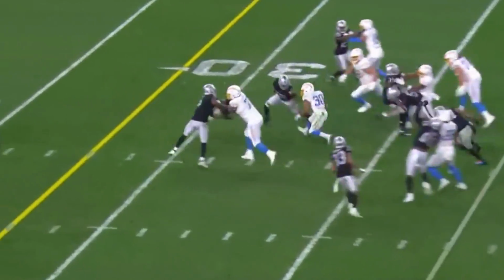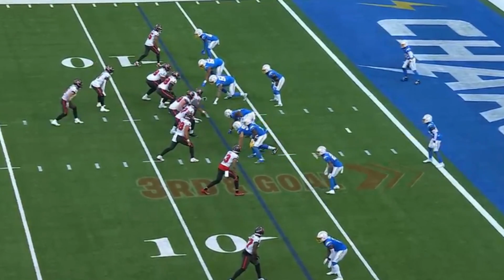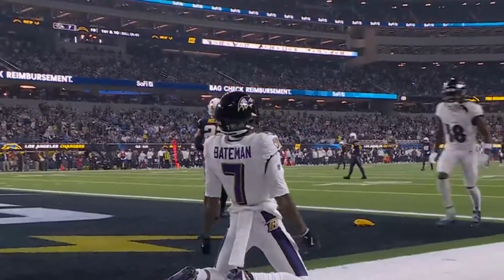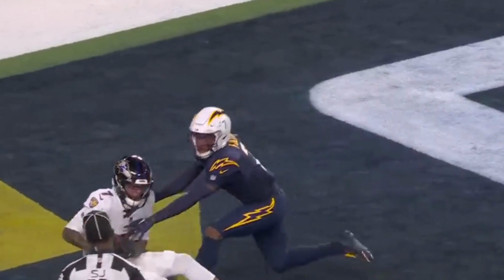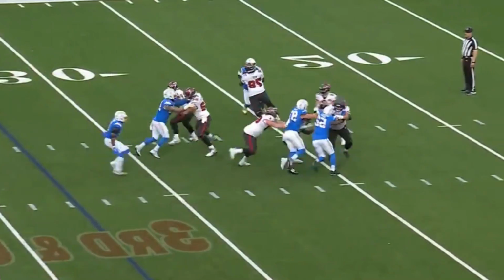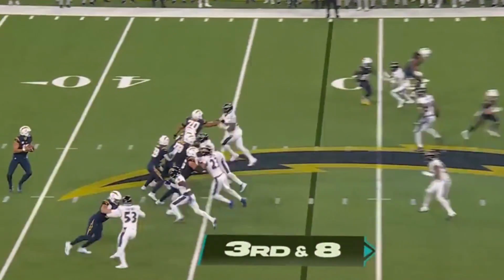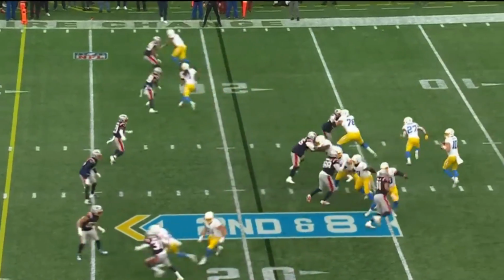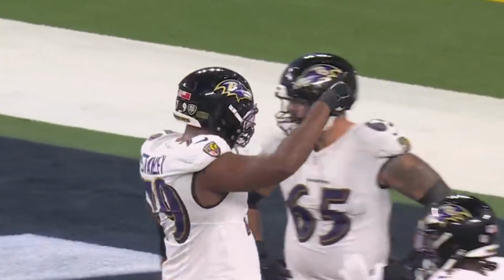A Perfect 3 Round Mock Draft After Free Agency Week 1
Dive into the ultimate 2025 LA Chargers mock draft! Using Pro Football Focus’ Mock Draft Simulator, we break down how the Chargers can capitalize on their free agency moves and tackle their biggest roster needs heading into the NFL Draft. From snagging Michigan’s Colston Loveland to give Justin Herbert a dynamic weapon, to bolstering the edge with Ohio State’s Jack Sawyer, and adding flexibility to the O-line with Georgia’s Tate Ratledge, this mock draft has it all! Don’t miss this deep dive into how the Bolts can set themselves up for a dominant 2025 season. Share your thoughts on the picks and what positions the Chargers should target next in the draft!

I own none of the footage in the video, it is intended for the purposes of critique, education, and entertainment.